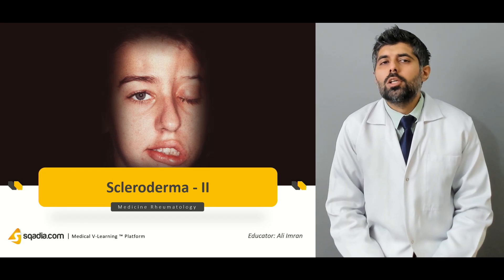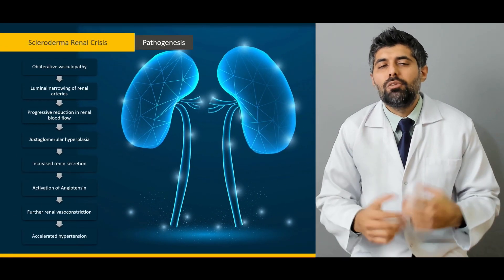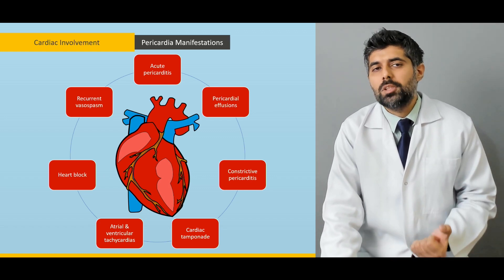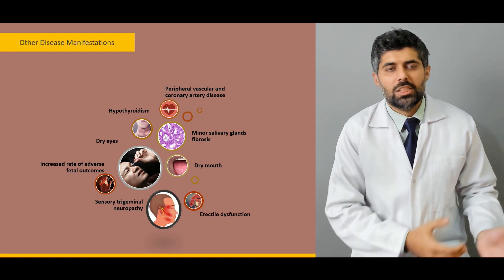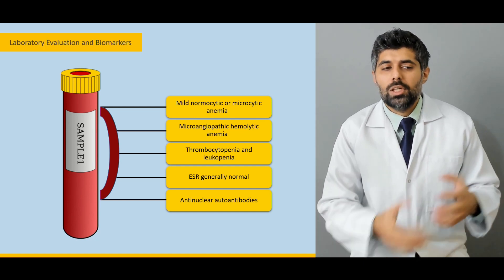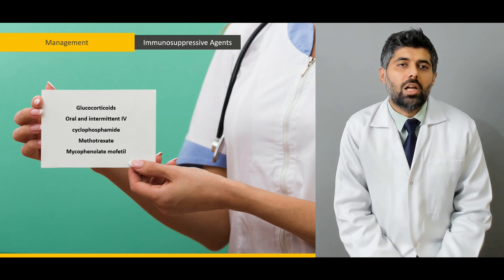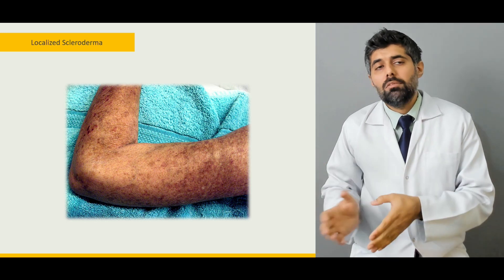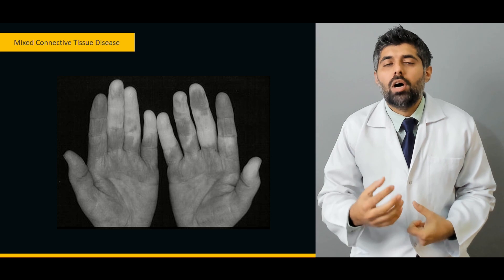Scleroderma II | Meaning, Diagnosis, Symptoms | Rheumatology Medicine Lecture | TRAILER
The Rheumatology Medicine lecture on Scleroderma – II is the extension of the Scleroderma – I lecture. This Scleroderma V-Learning™ explains the gastrointestinal involvement, cardiac involvement, and musculoskeletal complications. Alongside, light is shed on the details of its malignancy, management, and treatment of complications.

▬ 📃 Scleroderma

At the beginning of the Scleroderma rheumatology video Lecture, gastrointestinal involvement in Scleroderma is discussed. In this regard, upper gastrointestinal tract symptoms and lower gastrointestinal tract symptoms are highlighted.

Next, the Pathogenesis of Scleroderma renal crisis is explained along with its risk factors. After that, cardiac involvement is made understandable in this Rheumatology scleroderma Lecture. This is followed by musculoskeletal complications.

Moving onward, you are educated about the malignancy in systemic sclerosis which includes Lung Cancer, esophageal adenocarcinoma, Breast Cancer, and ovarian carcinomas.

Then, this Scleroderma video Lecture focuses on its diagnosis that can be carried out in a variety of ways. The diagnostic measures encompass the clinical diagnosis, full-thickness skin biopsy, nailfold capillaroscopy/microscopy, and Clinical Radiology.

The learning value of this online video Lecture is increased by explaining the management of Scleroderma. The management is achieved through the use of immunosuppressive agents, antifibrotic therapy, and vascular therapy.

In addition to this, this Scleroderma Lecture describes the treatment of GIT complications. Later on, information is provided about the treatment of pulmonary arterial Hypertension. This Scleroderma online Lecture also talks about the treatment of renal crisis. Likewise, the treatment of musculoskeletal complications is highlighted.

A mixed connective tissue disease is discussed at the end of this Rheumatology video Lecture Scleroderma.